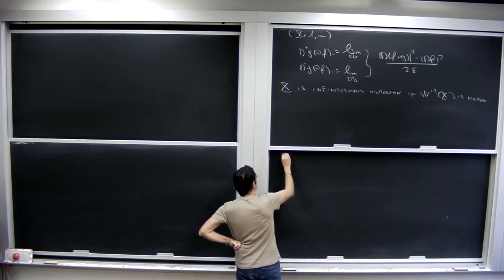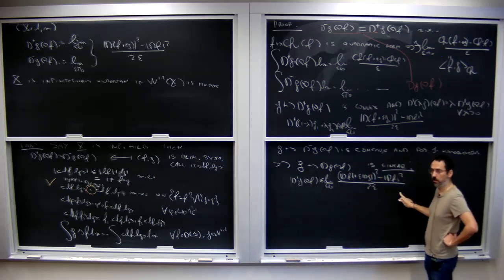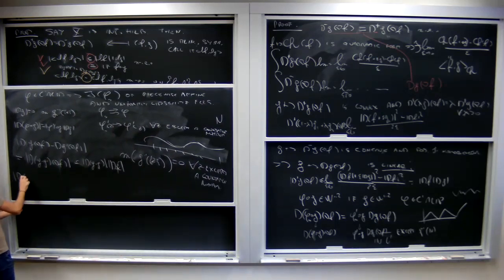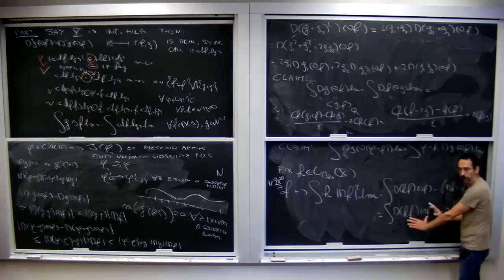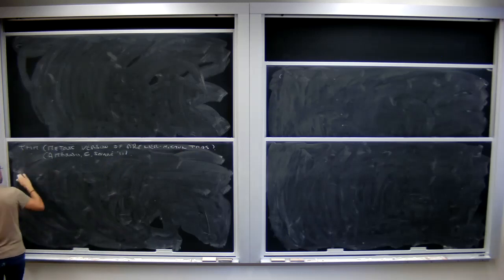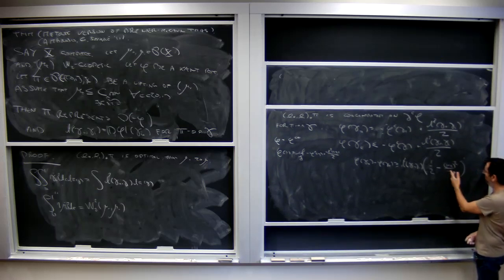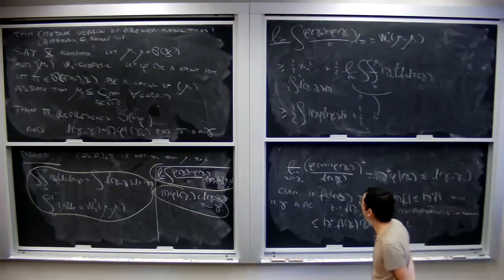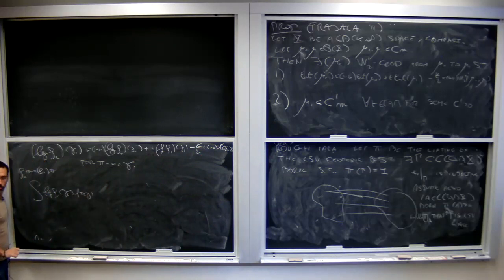Graduate Course: Introduction to the Riemannian Curvature Dimension condition - 12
Nicola Gigli (SISSA Trieste)

Graduate Course: Introduction to the Riemannian Curvature Dimension condition - Professor Nicola Gigli (SISSA Trieste)